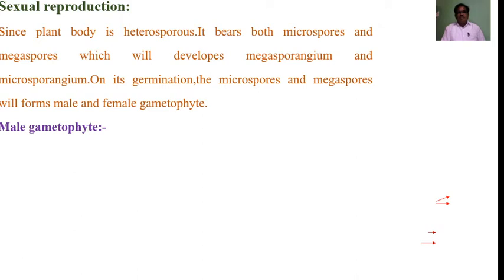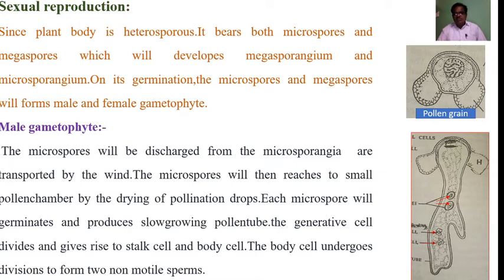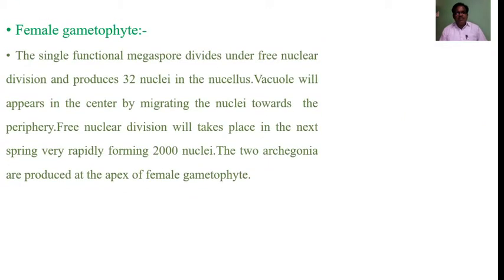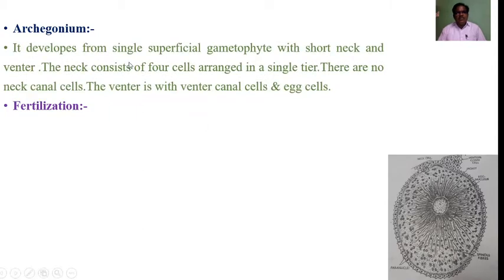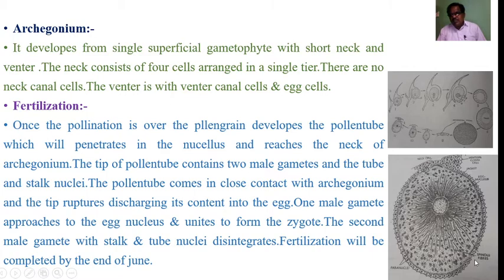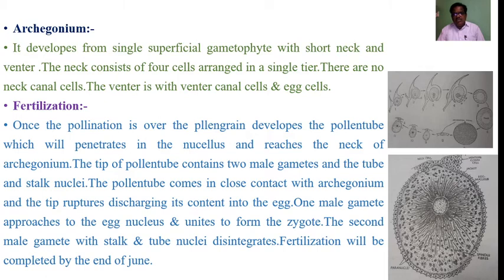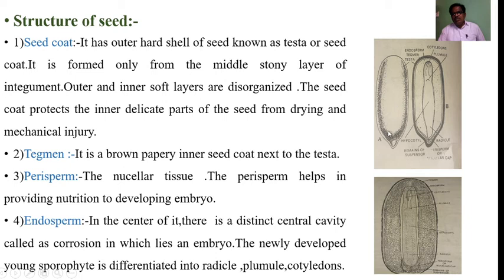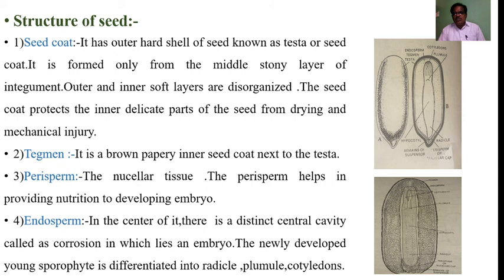Dr.B.S.Gaikwad Flora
T.Y.B.Sc.Botany BO:334 Sem.III Chapt.2 Lect. 9